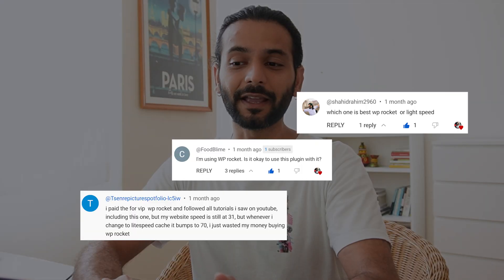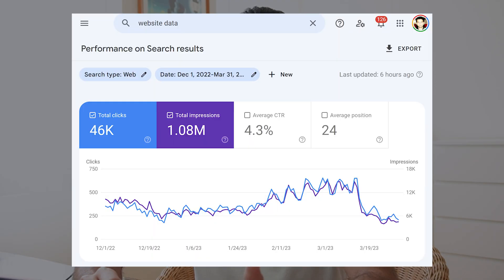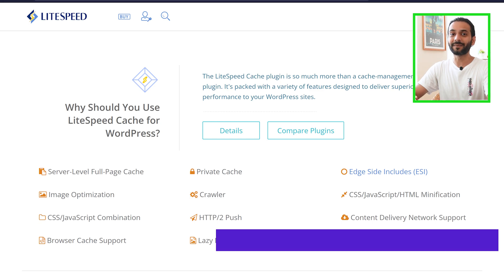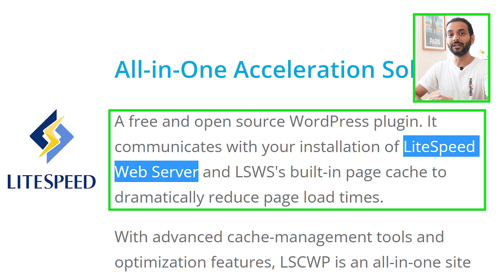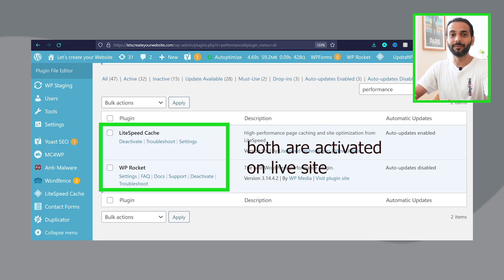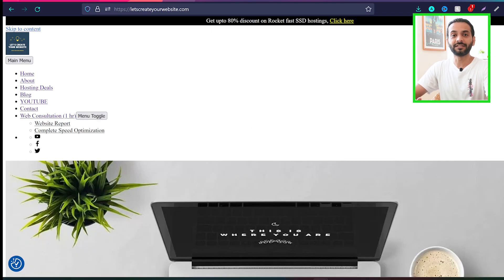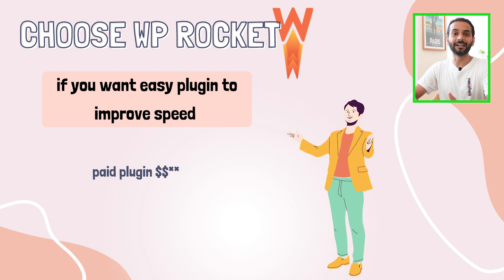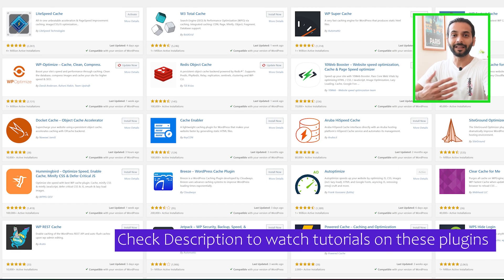Are you using Litespeed + WP Rocket Together?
WordPress speed optimization using WP Rocket and Litespeed Cache plugin together is a popular question. I this video I will explain if you can optimize your website using these 2 plugins together.

MUST WATCH VIDEOS  FOR SPEED IMPROVEMENT AND WEBSITE TRICKS

🚩 STUCK SOMEWHERE??